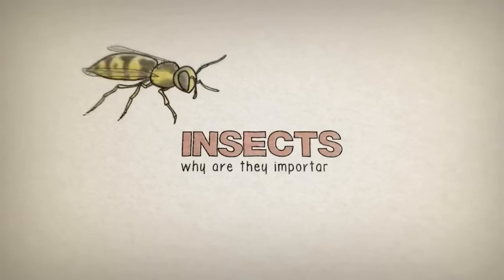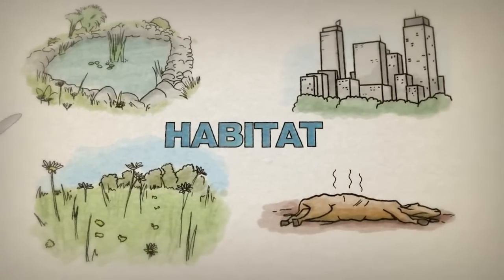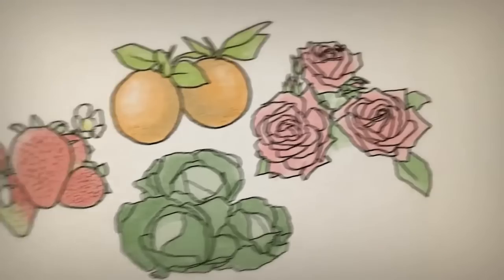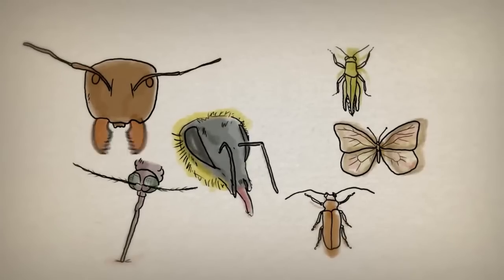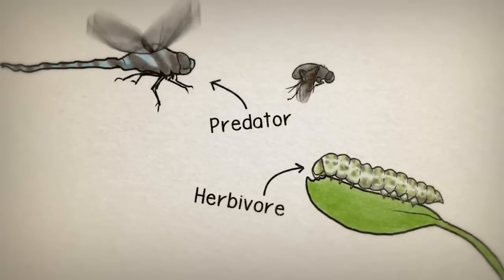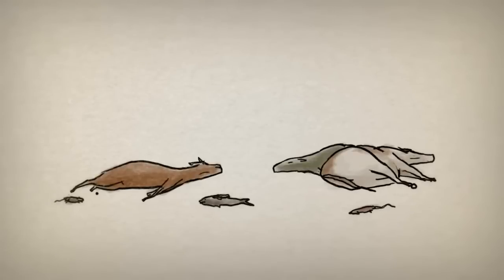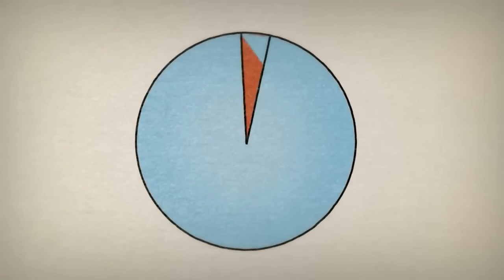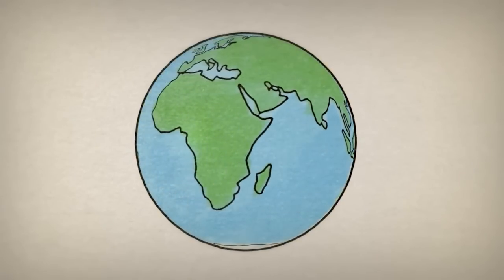Why are insects important?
Insects are very helpful to us - many help with pollination of plants so that they can create fruits for us to eat, and make seeds to grow more plants. Insects are very important in agriculture, medicine, forensics and more, and are the inspiration for many science and engineering projects.

Celebrate the little things that run the world with us this InsectWeek!

Tag us and let us know what you're doing for or with insects on social media #️⃣